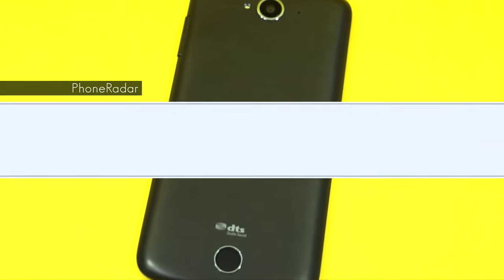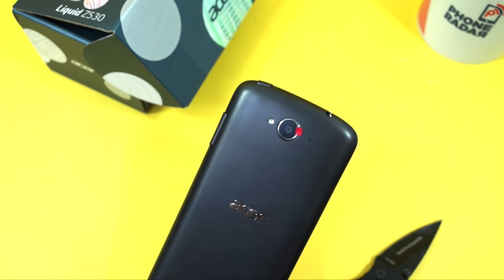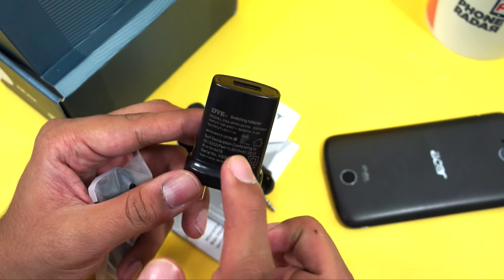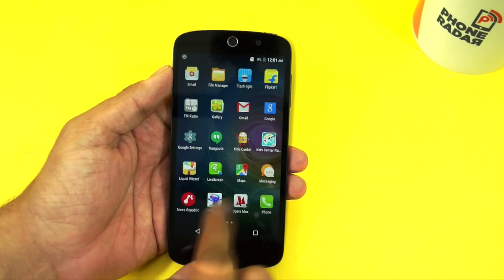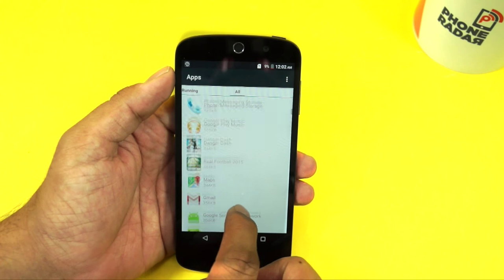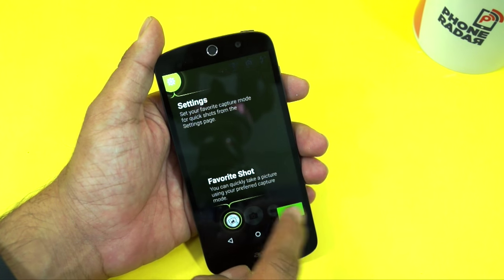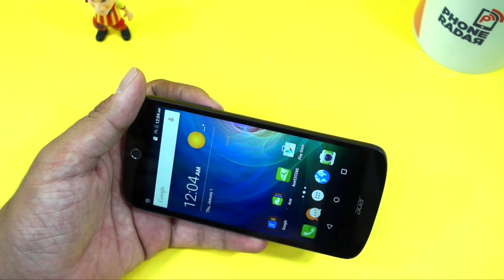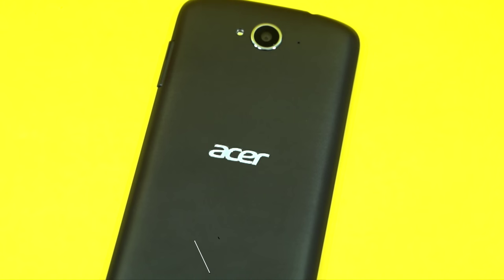Acer Liquid Z530 Smartphone Unboxing, Hands-on & First Impressions